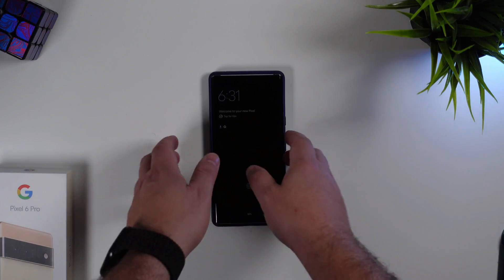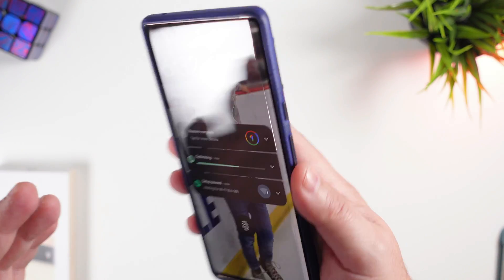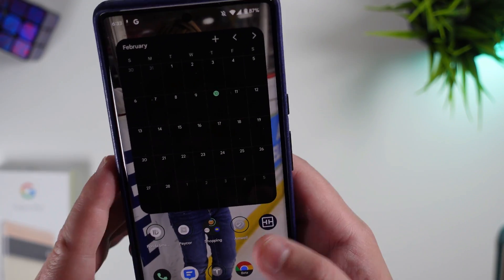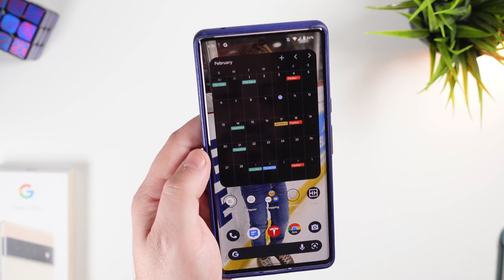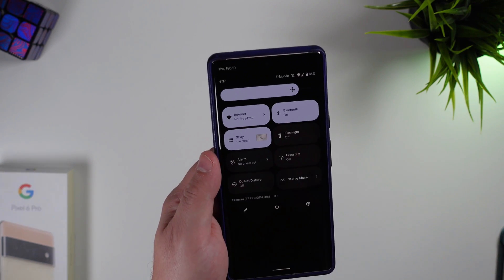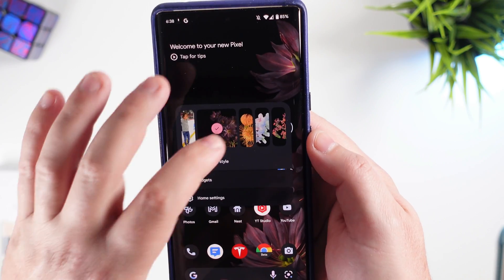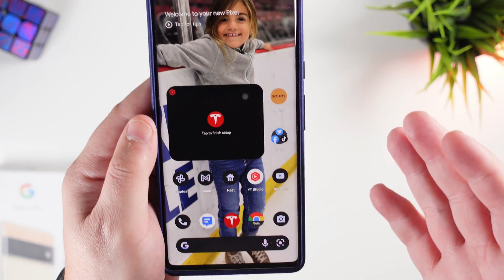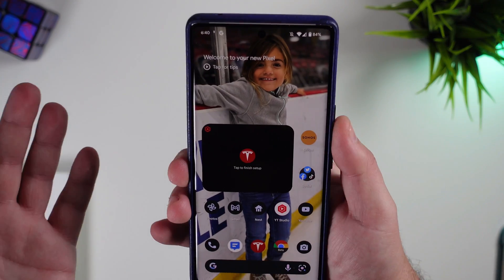Android 13 Developer Preview 1 | OUT NOW | Release Timeline and Features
In a surprise release, Google today dropped Android 13 Dev Preview 1 on us. Let's check it out on a Pixel 6 Pro.